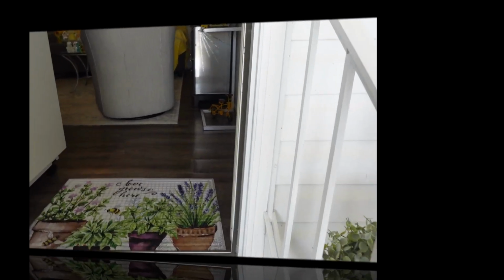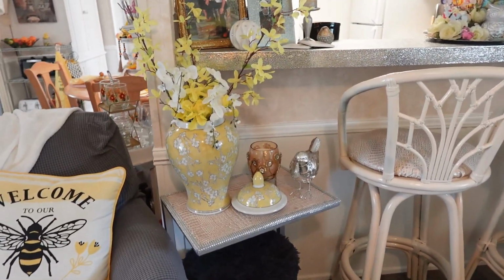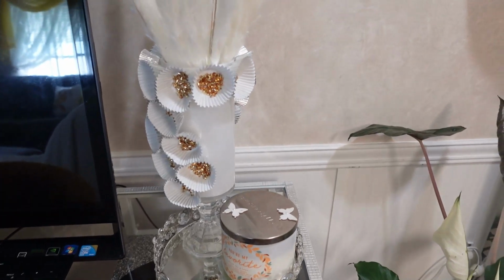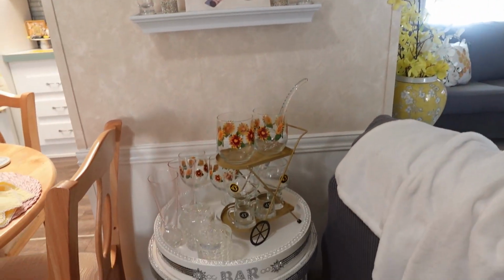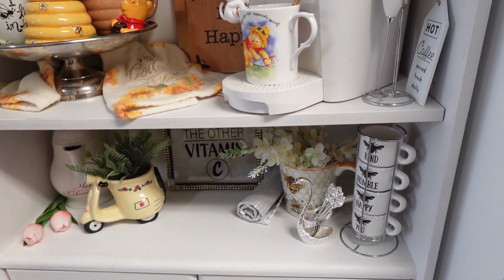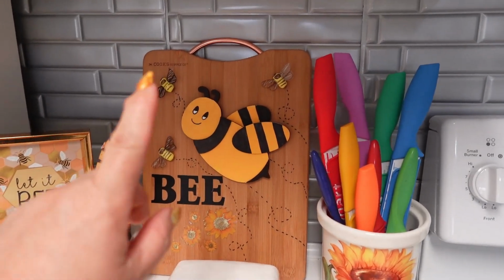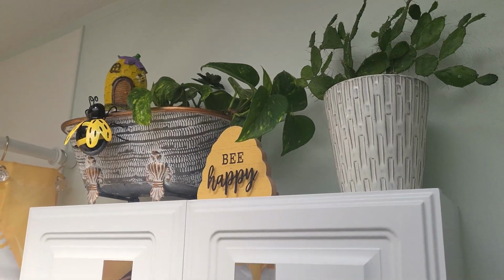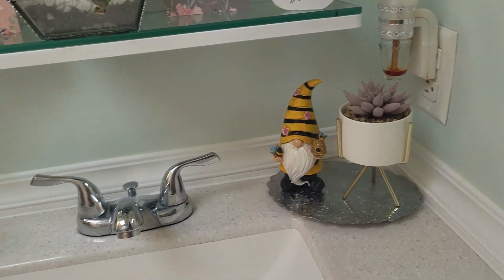Decoration of HOME with my own DIYS// Ideas//Summer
Hi everyone :
              Welcome to my humble home. In this video, I want to share with you the decoration for summer time with my own DIYS.
              Watch the video to the end and let me know which one is your favorite corner.
Kisses and hugs !